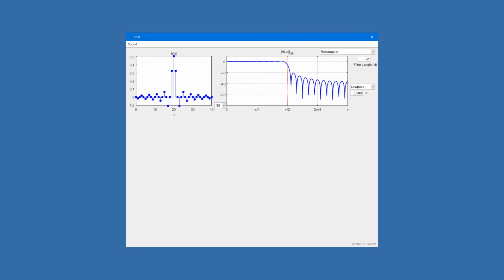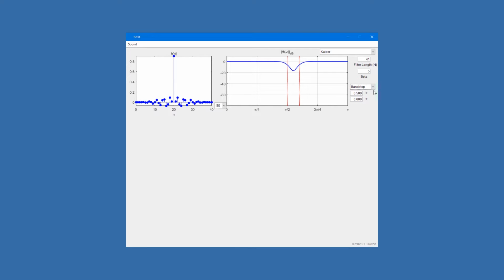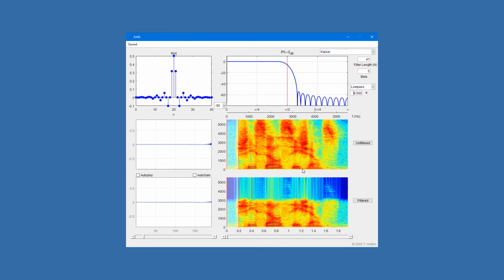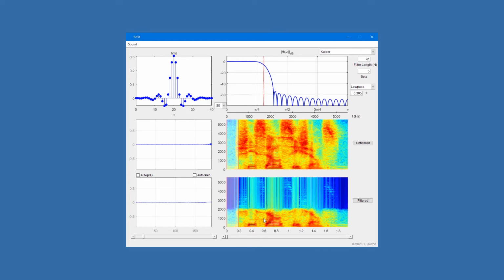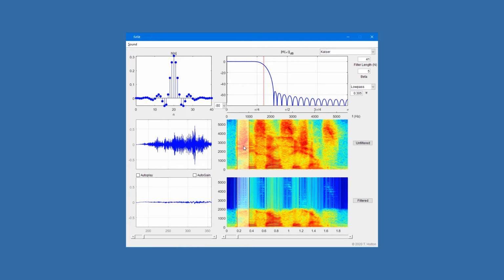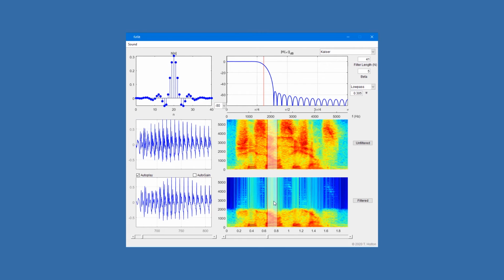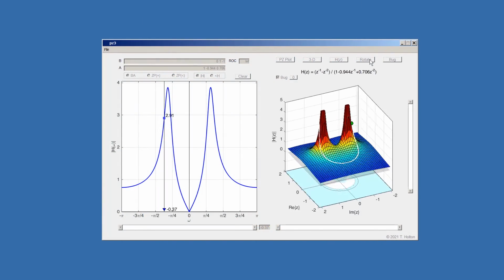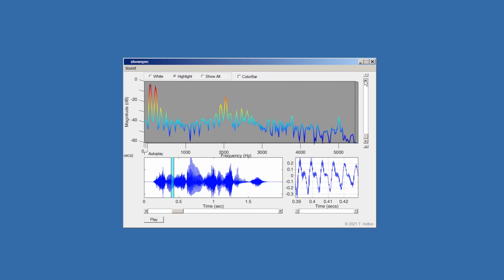Digital Signal Processing, Holton: FIRFILT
Shows how the spectra of sounds are affected by digital FIR filters.